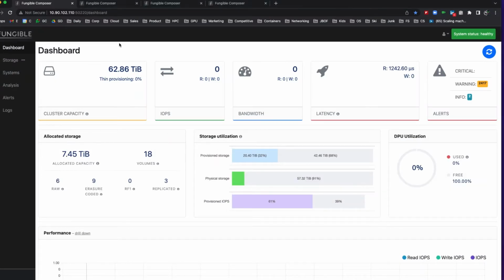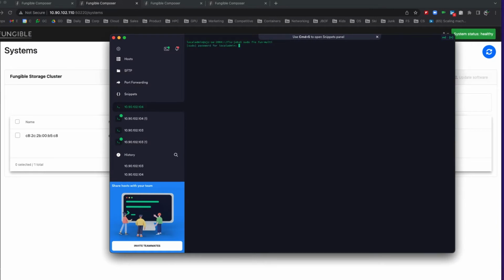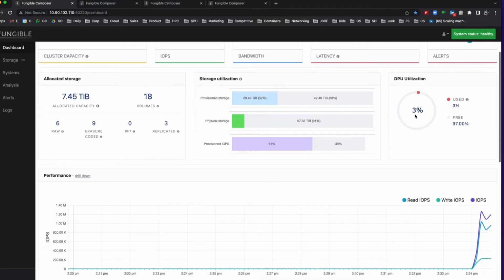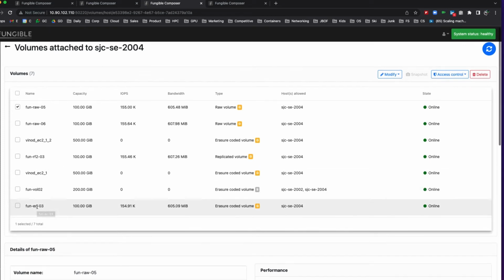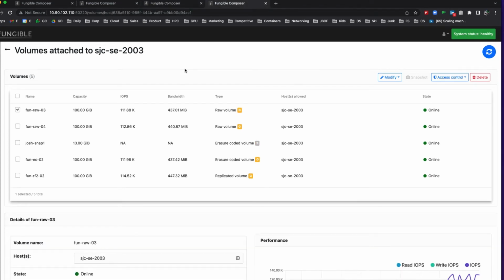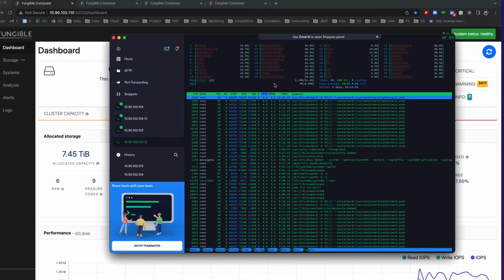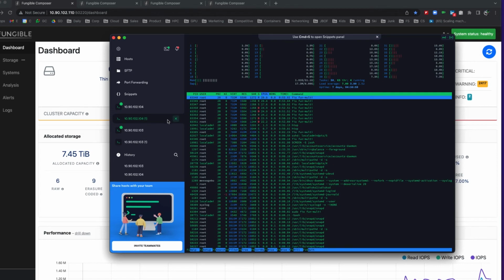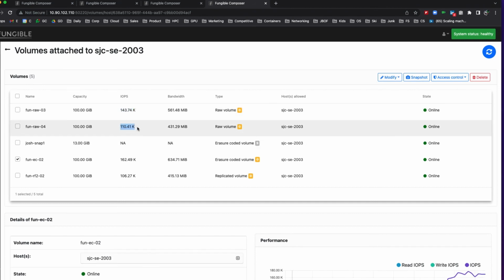Fungible Storage Cluster 4.0 Demo Featuring Fungible Accelerator Card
This short demo showcases the power of Fungible Storage Cluster (FSC) 4.0 with Fungible Accelerator Card (FAC) capabilities. View the demo to see how FSC and FAC can deliver approximately 30% more I/O while consuming approximately 50% fewer CPU resources.